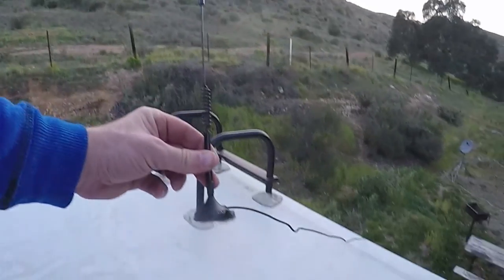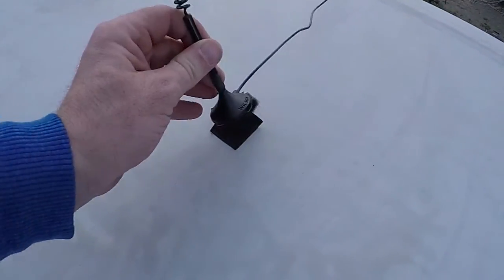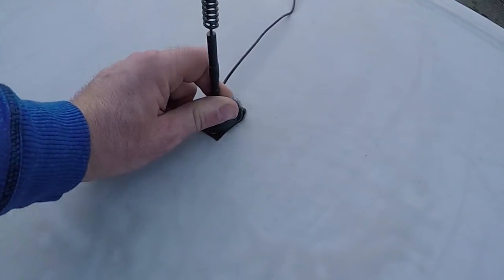Wifi Tips for RVers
Here are a few tips to make sure you can still handle business while on an RV Adventure.